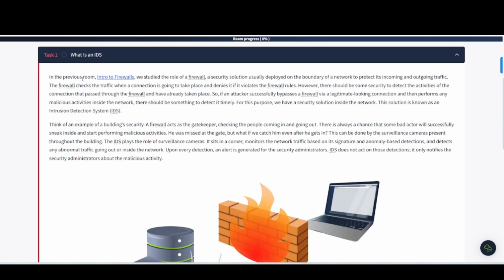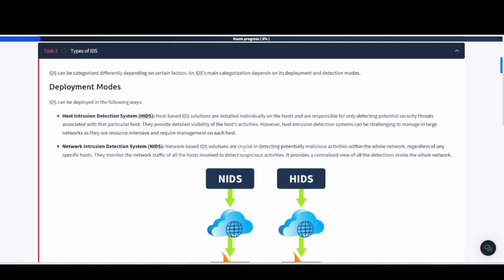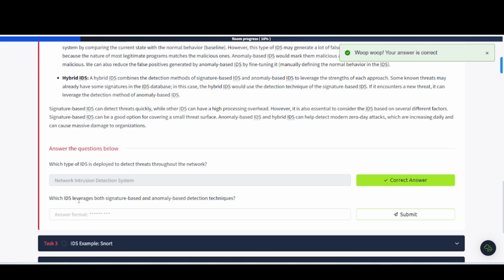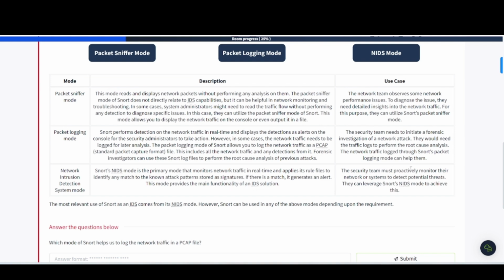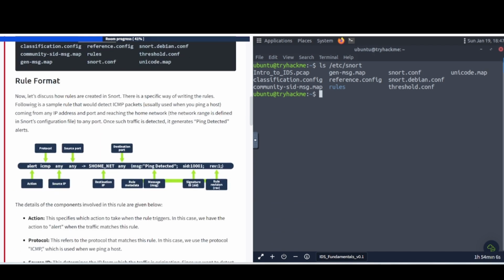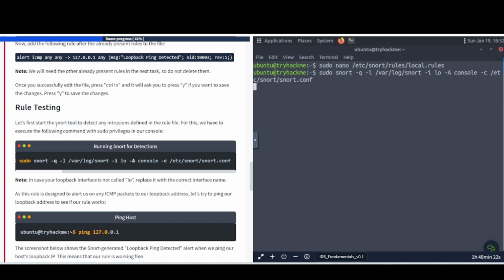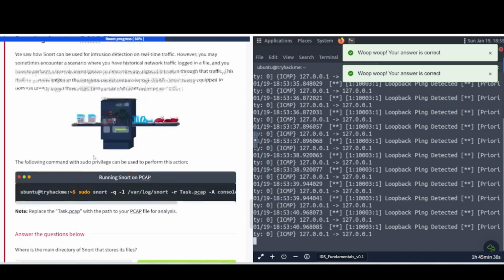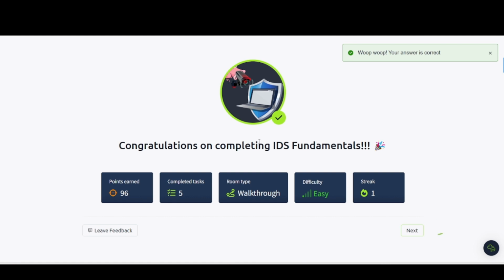IDS FUNdamentals | TryHackMe - Cyber Security 101